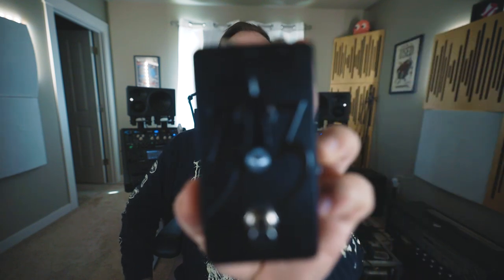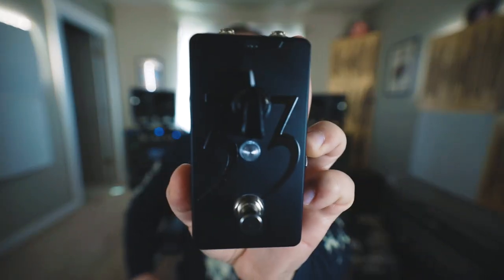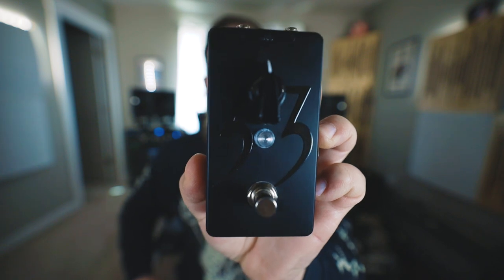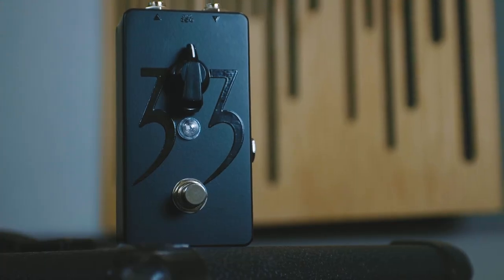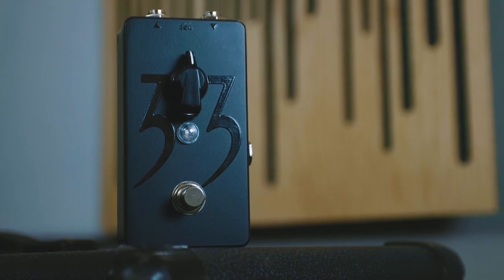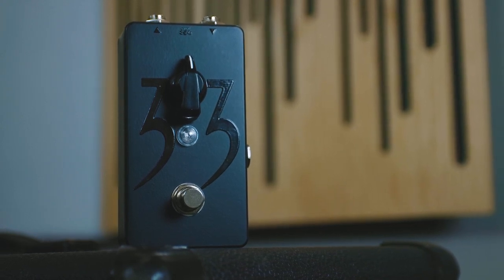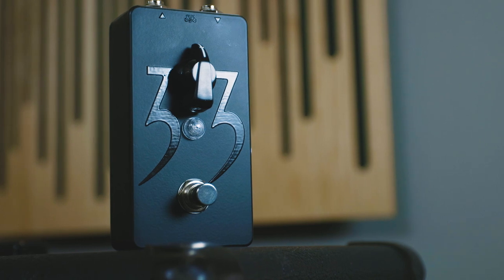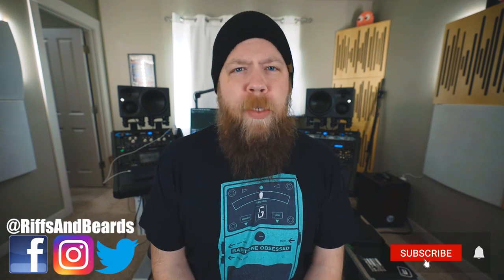THE BOX OF CHUG! Fortin 33 Boost!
Need to tighten up that Mesa Rectifier? Well the Fortin 33 is the answer to your prayers!